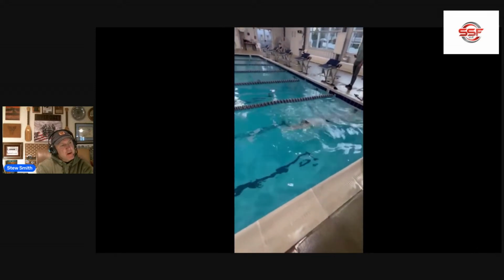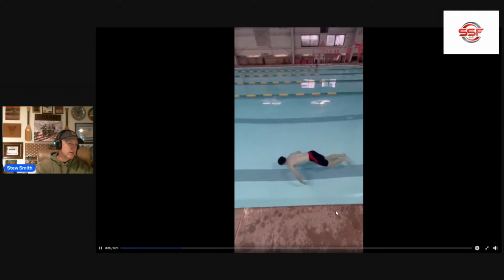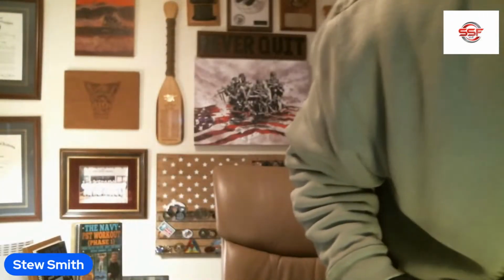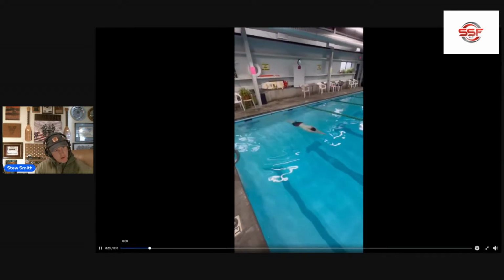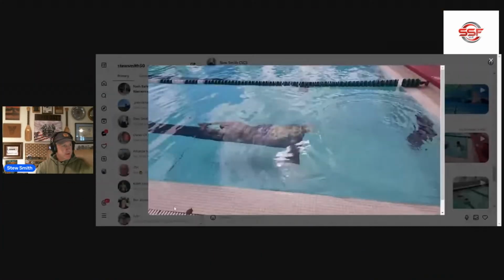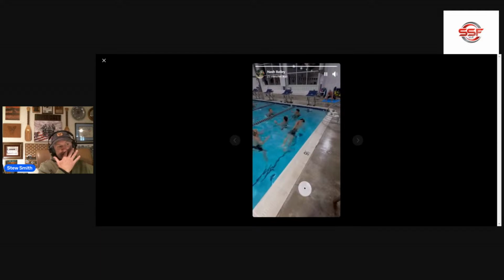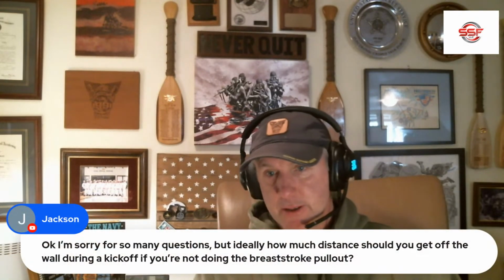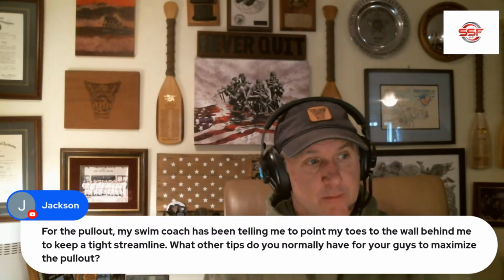CSS Help Series: Quick Fix to Crushing the CSS Swim Test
See CSS Help Article Link for all phases of the Combat Swimmer Stroke (CSS)

The RULES: First, the 500yd Navy Physical Screening Test (PST) allows for the elementary side stroke, the breaststroke, or the modified side stroke nick-named the Combat Swimmer Stroke. The general theme is that these strokes must be "underwater recovery strokes."

The Combat Side Stroke is about conserving energy and maintaining a low profile in the water. Avoid too many kicks, popping up to breathe, and not gliding long enough to maximize your efficiency. Pay attention to your body position and ensure your movements are streamlined and efficient. Count how many strokes it takes to get across the pool (note distance). Typically, we try to get our folks down to 4-5 strokes per 25-yard pool at a yard-per-second pace. See if you need help with any of the following steps of the CSS in the CSS HELP article series: (see link above for articles below:

The CSS HELP Series: Breakdown of the Stroke
CSS Help: Fix Your Kick

CSS Help: Fix Your Arm Pulls (top & bottom)

CSS Help: Fix Your Glide

CSS Help: Fix Your CSS Sequence of the Stroke - Pull - Breathe - Kick - Glide

CSS Debate: To Pullout or Not Pullout (Breaststroke Pullout Issues)